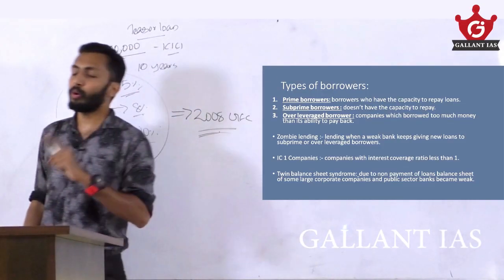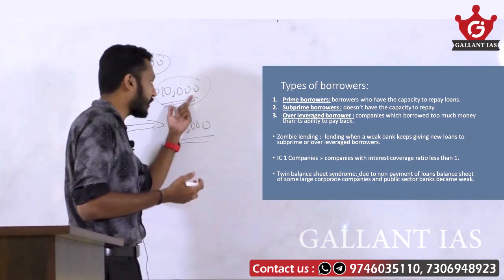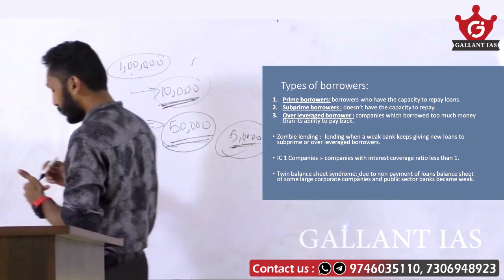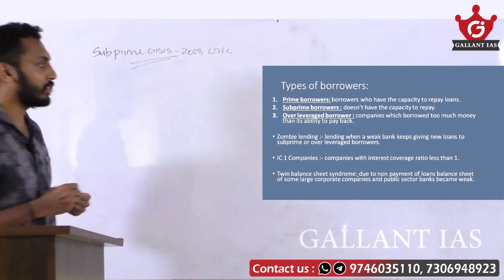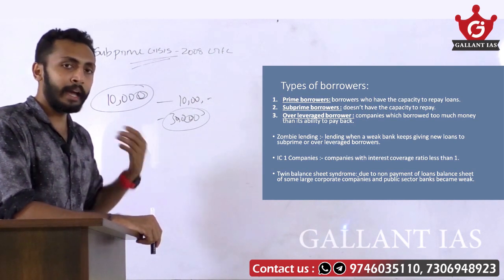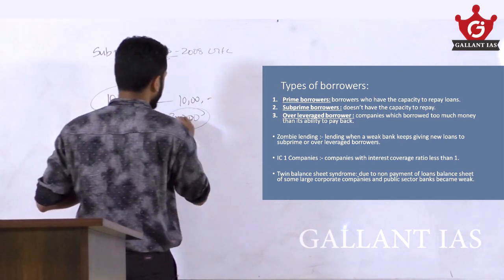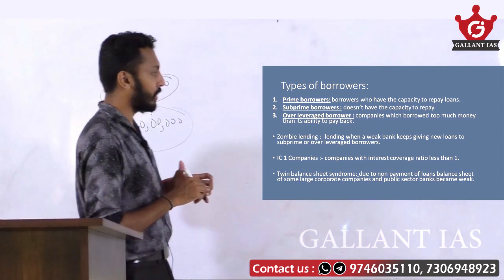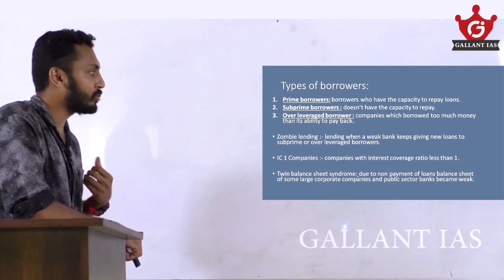Types of Borrowers | Economia - Indian Economy | UPSC CSE | Gallant IAS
Economy is a core subject in UPSC Exams .If your basic funda’s of Economics is sound, then you will even be able to get all answers right in Prelims .Understanding the concepts and analyzing how one concept is linked to another is an important strategy of mastering it. Economy may be daunting to some, but the questions are based on your conceptual understanding of  macro-economics. No matter how many times you read and mug-up the data, you are bound to falter in the exam.  Conceptual clarity is what matters the most in Economics. GALLANT IAS provides you the easiest and most effective solution to study Economy for PRELIMS & MAINS